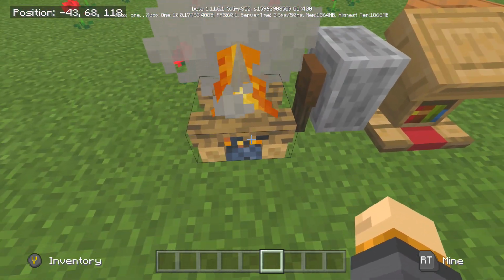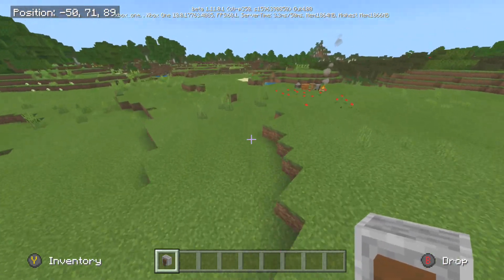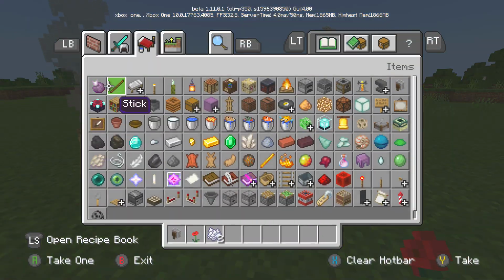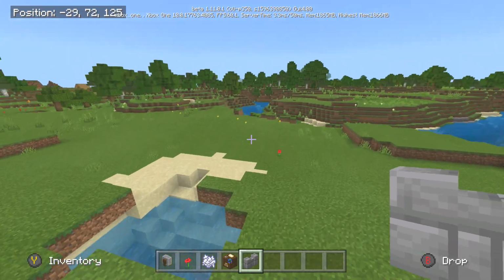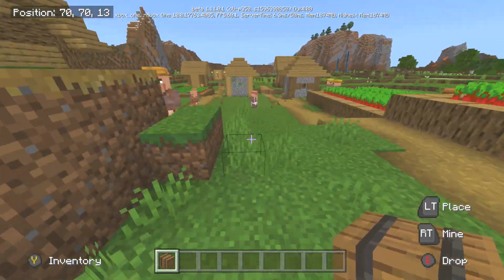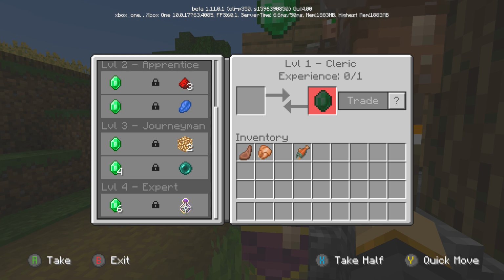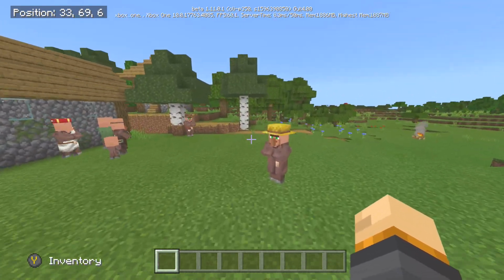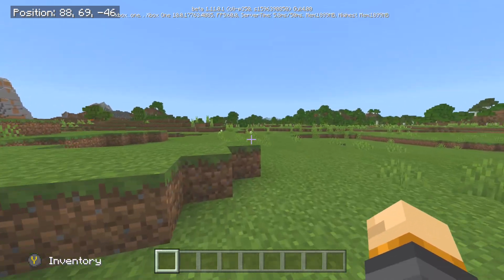Minecraft 1.11.0.1 Beta - New Villager Trading & More!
A new beta is out now for Minecraft PE, Xbox One, and Windows also called Minecraft Bedrock! The 1.11.0.1 beta gives us pillager patrols, raids, a new villager trading system, and more!